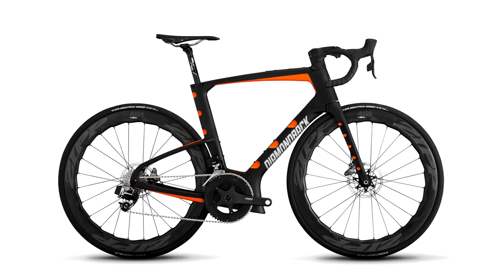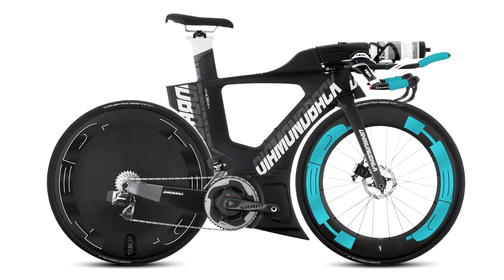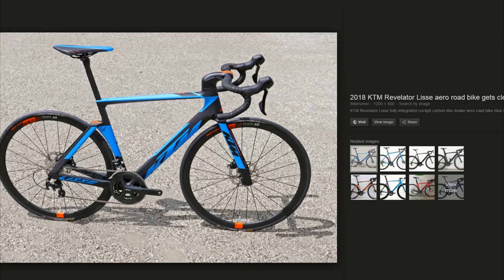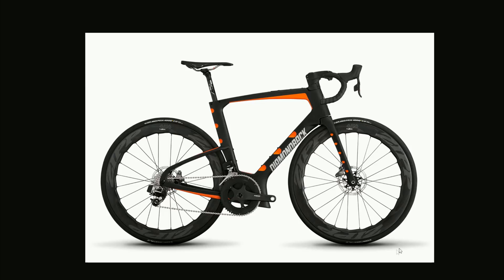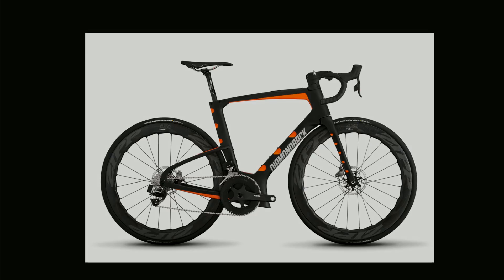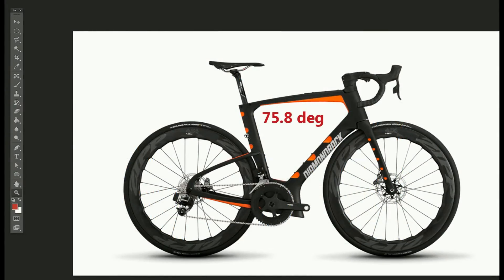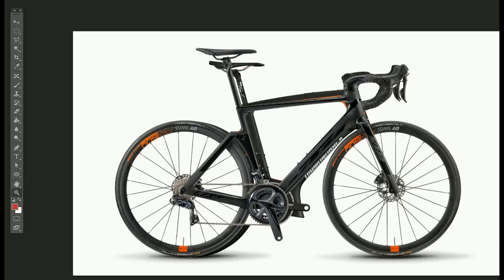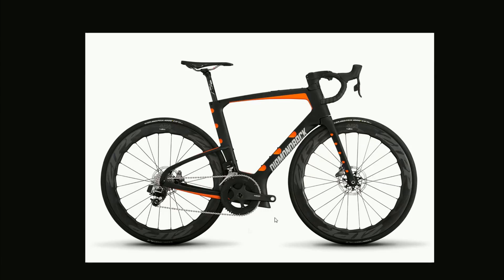Diamondback IO vs KTM Revelator Lisse: Does Wake Control Really Work?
This week Diamondback announced their new aero disc road bike "IO". Last month KTM also announced their aero DB bike the KTM "Lisse". These both carry a number of interesting innovations and may represent a confluence in bike design! Here we compare the two bikes and carry out a little photoshop revision of the IO! Further we ask does diamondback "wake control system" really have aero benefits? What do you think?

MUSIC CREDIT
TJ Bozilla Captain Pugwash Bozilla Remix